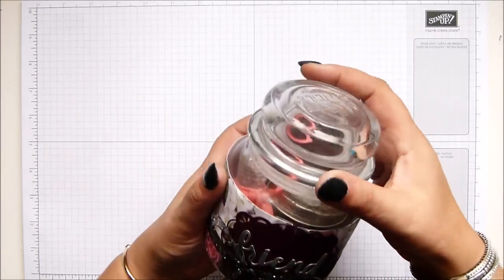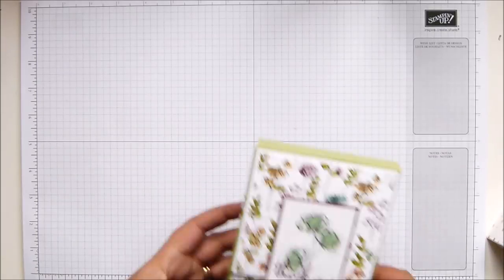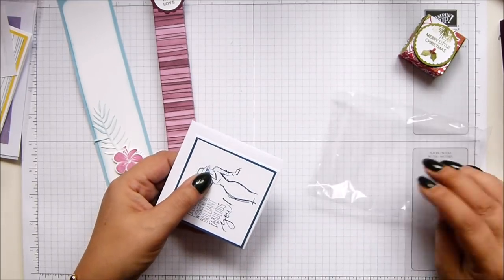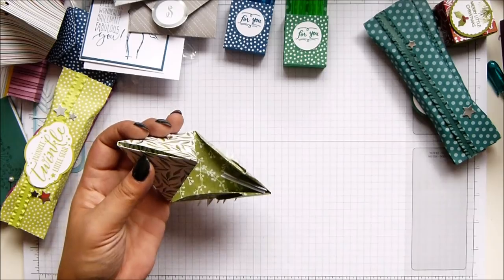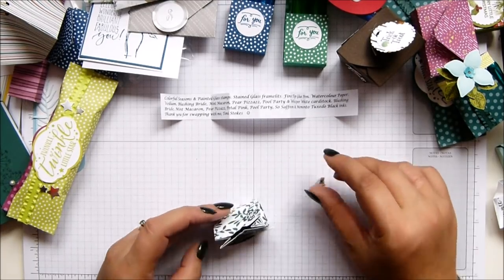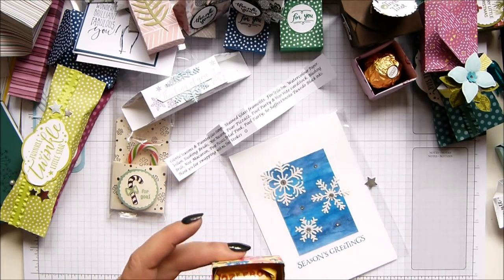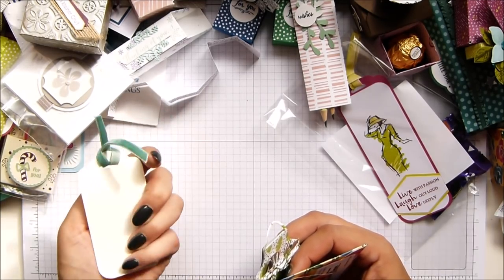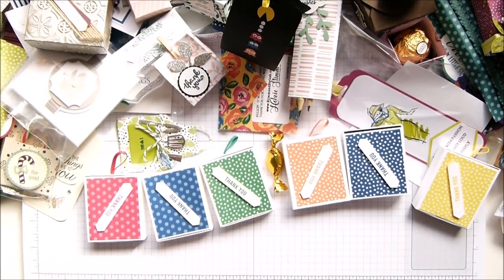Pootlers Retreat Team Swaps